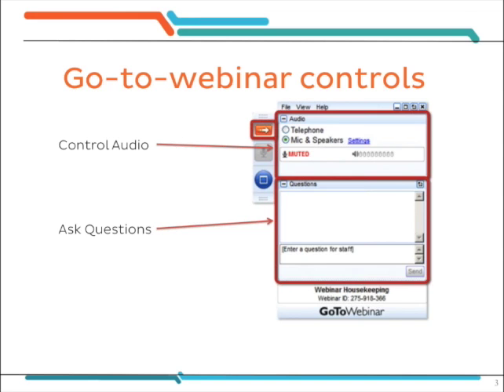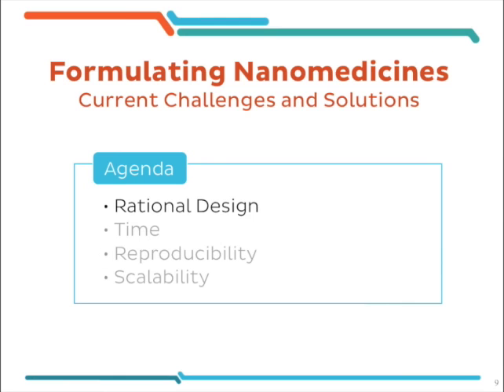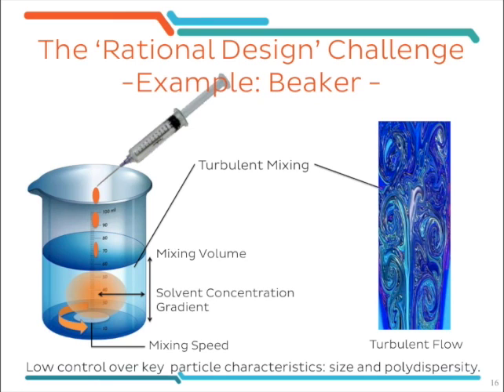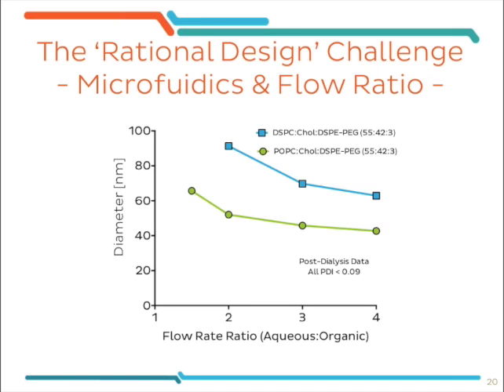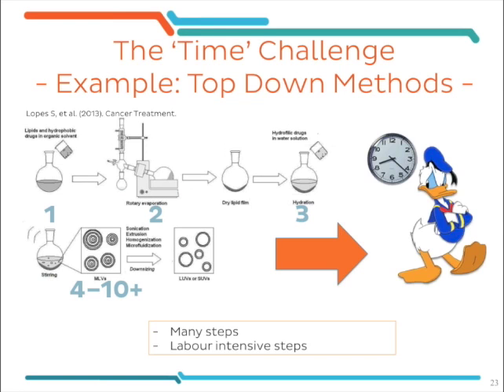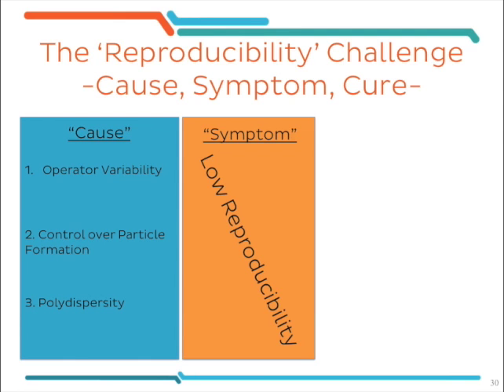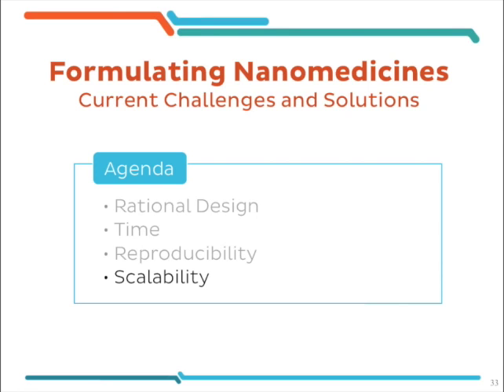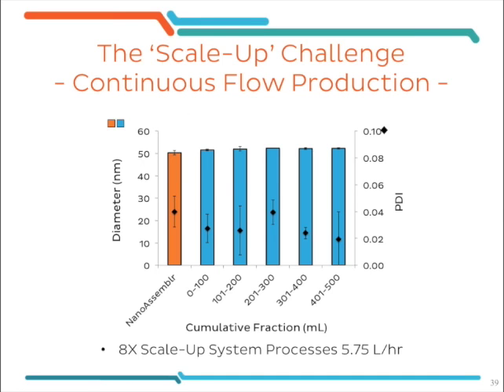Formulating Nanomedicines: Current Challenges and Solutions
Nanomedicines are a promising treatment modality for the targeted delivery and controlled release of therapeutic agents. To fully achieve the potential of nanomedicines there is a need to improve the reproducibility and scalability of production methods.

Join Dr. Gesine Heuck for this informative webinar as she reviews the basic principles of lipid-based nanoparticle production, challenges to producing nanomedicines, as well as methods currently available for nanomedicine production with specific focus on lipid nanoparticles and liposomes.

This is the first in our series of 30-minute webinars exploring nanomedicine manufacture. Future webinars in this series will focus on other types of nanoparticles as well as a more in-depth discussions of our technology.